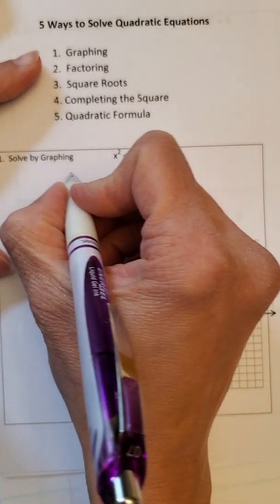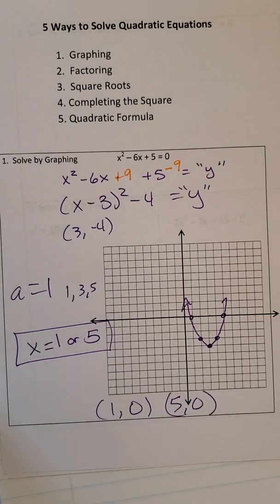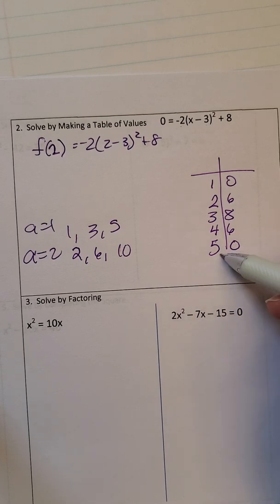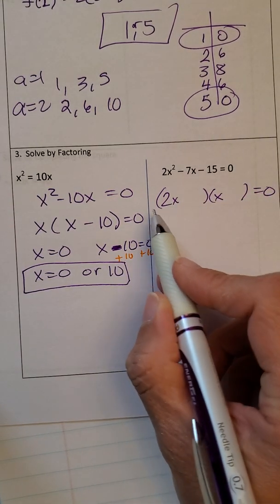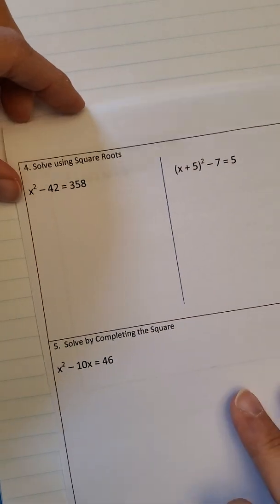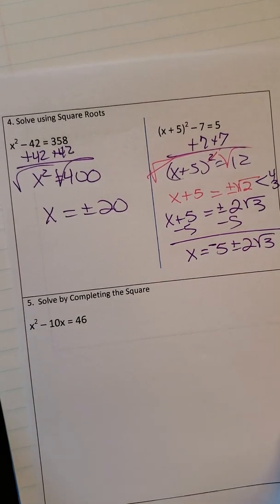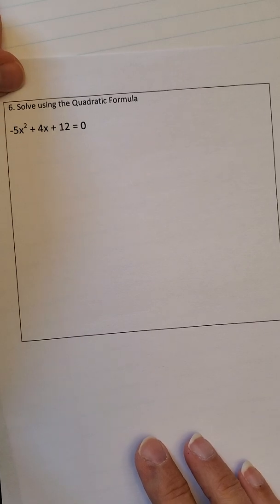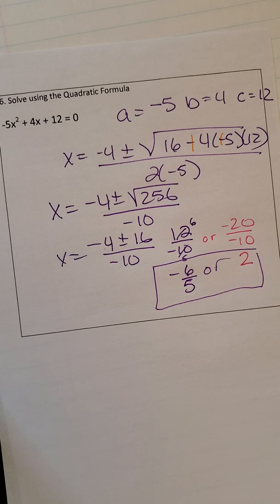Solving Quadratic Equations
All 5 Ways:
graphing/tables
factoring
square roots
completing the square
quadratic formula